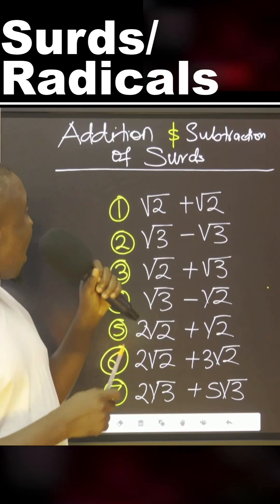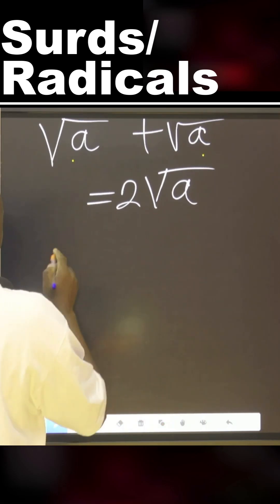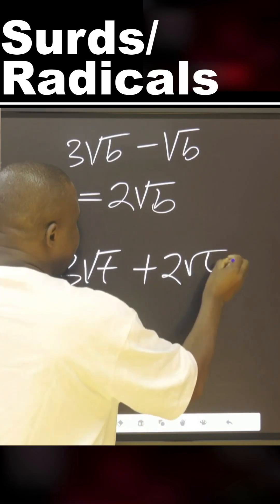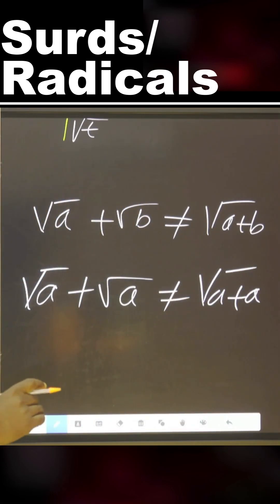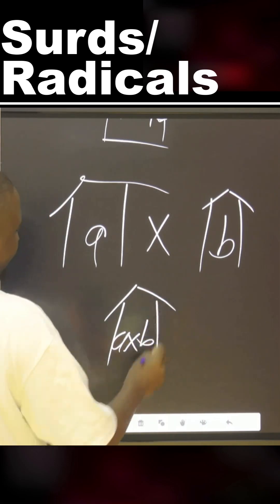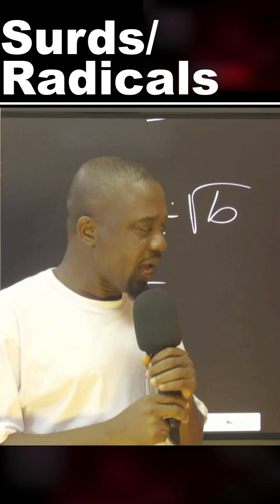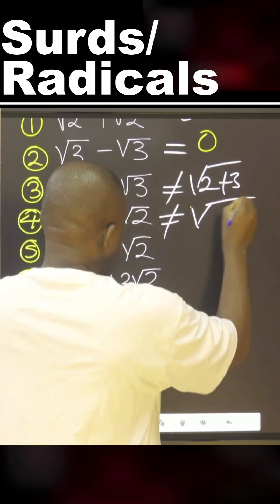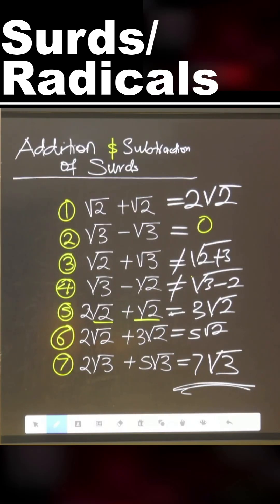How to add or subtract two surds | Addition and Subtraction of two Radicals